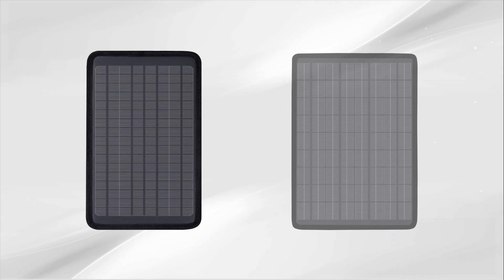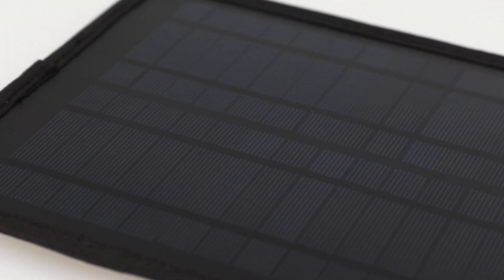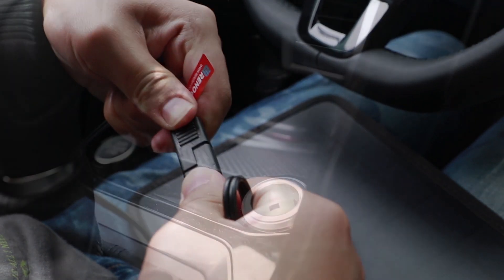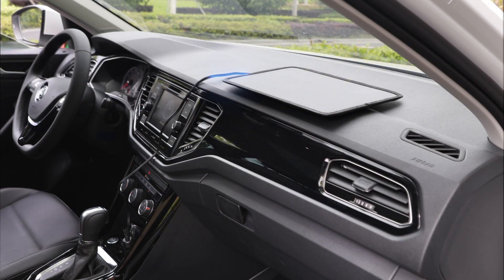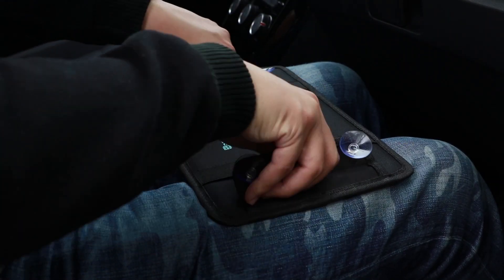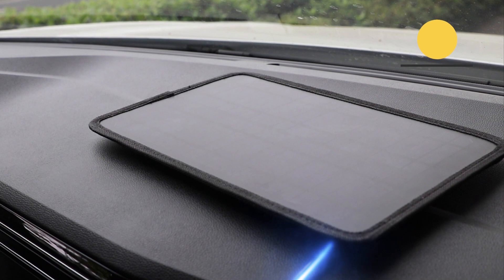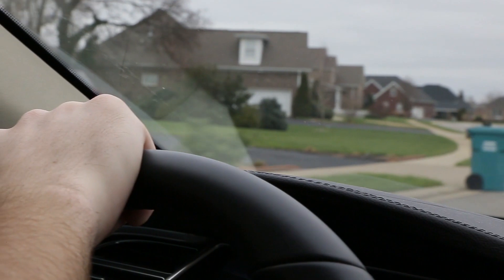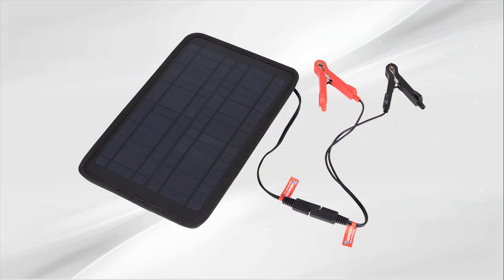5W 10W Solar Battery Trickle Charger Maintainer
Over time batteries naturally lose power and, if allowed to, can go flat. Renogy’s 5W Solar Battery Trickle Charger Maintainer will help you maintain a healthy battery by converting solar energy into a usable 12V DC current to keep your battery topped off at a stable level. With quick SAE connection and 3 options for ring terminals, alligator clips, and cigarette lighters, our Solar Battery Trickle Charger Maintainer is sure to be a great fit no matter what your application needs. It works great with boats, SUVs, RVs, electric fences, accessory batteries, and much more! Maintain a healthy battery and never be caught flat ever again!

Note:
For some makes or models of vehicles, the cigarette lighter port may not operate when the ignition is turned off. In such cases, please connect the trickle charger maintainer to the battery directly.
The trickle charger maintainer must be disconnected from the battery or cigarette lighter port when starting the engine or driving the vehicle. Electric surges from the alternator when starting and running may damage the trickle charger maintainer.